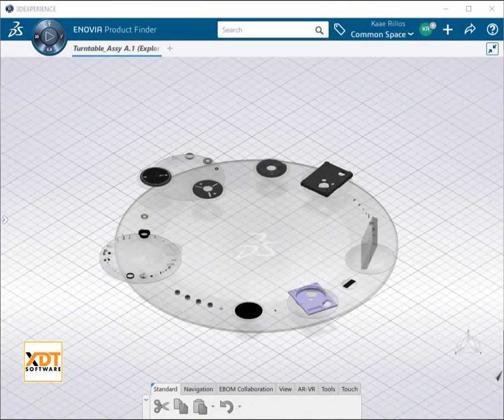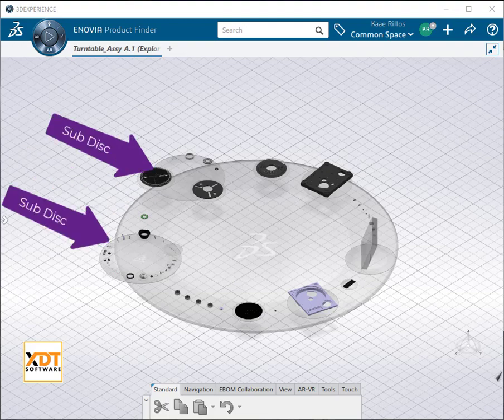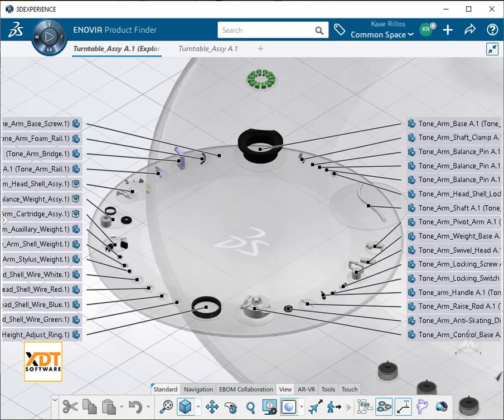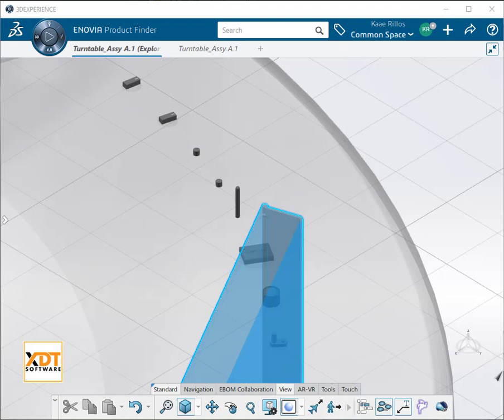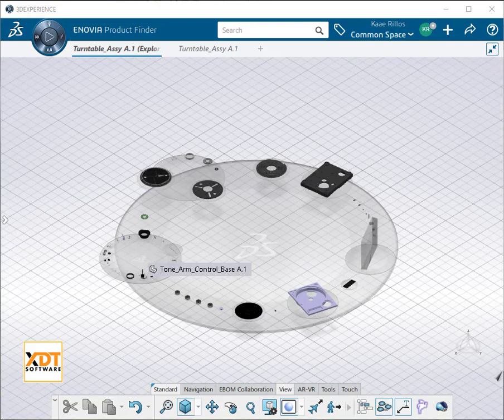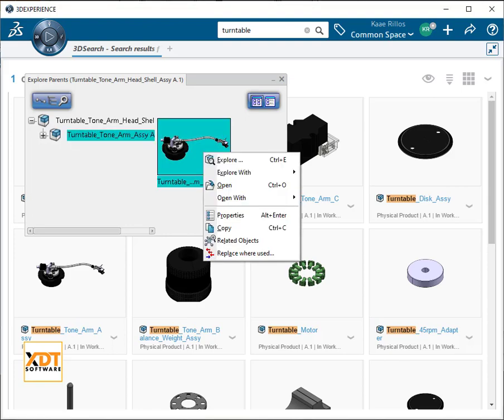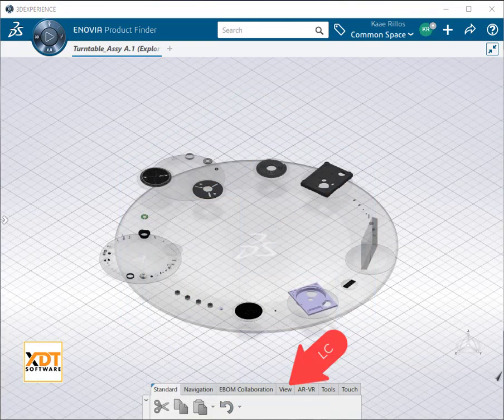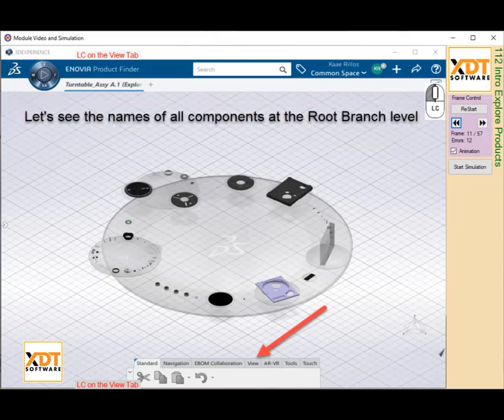04 CATIA 3DExperience 3DX Intro Explore Products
3DExperience has an amazing Enovia interface to access and explore assemblies and sub assemblies. We'll use a complex Turntable assembly to break down the assembly lines needed to assemble it